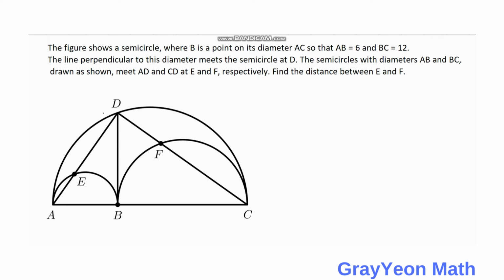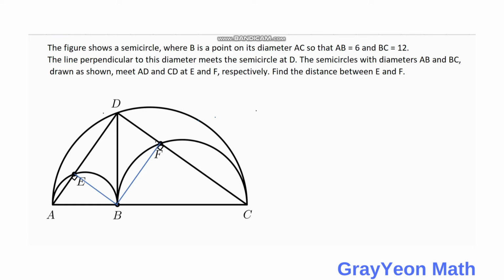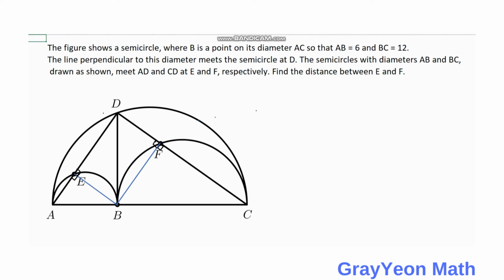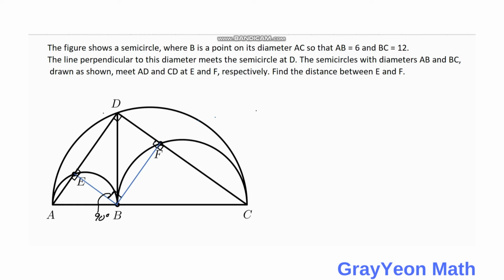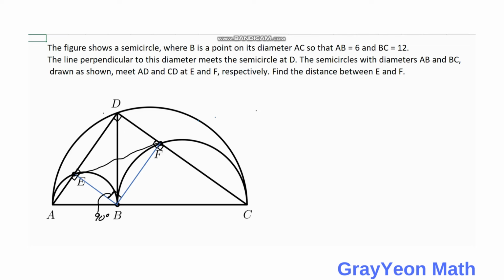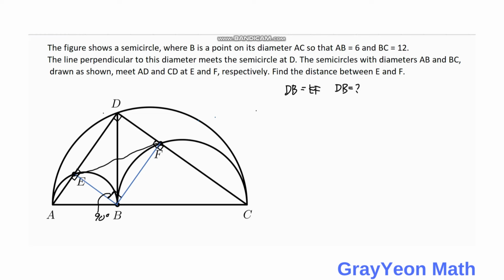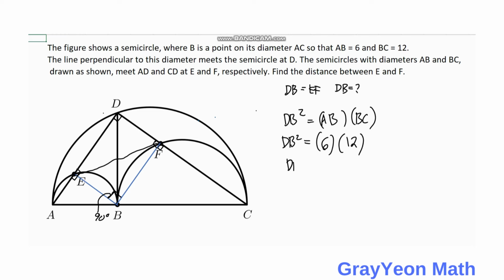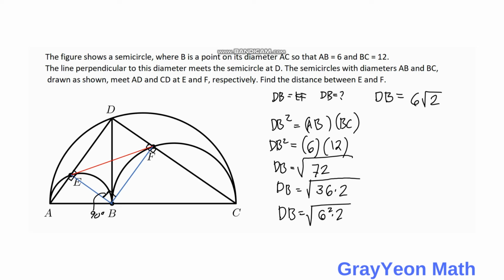Altitude on Hypotenuse | Find the missing length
This geometry video tutorial shows you how to solve a problem using the altitude on hypotenuse theorem.  It explains how to find the missing sides and solve for EF.  It contains plenty of examples and practice problems.

Diagonal of Rectangle
The diagonal of rectangle is a line segment that connects the two opposite vertices of the rectangle. The diagonal of the rectangle divides the rectangle into two equal right triangles. A rectangle is a two-dimensional figure with four sides, four vertices, and four angles. The two diagonals of a rectangle have the same length.